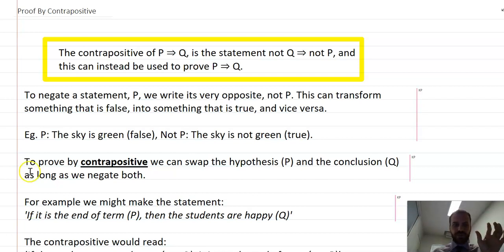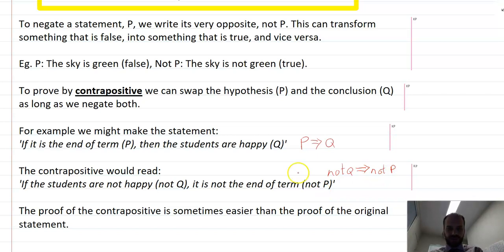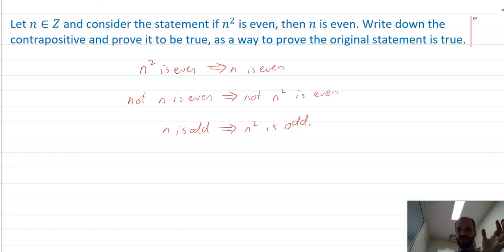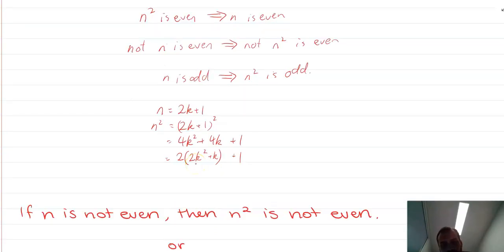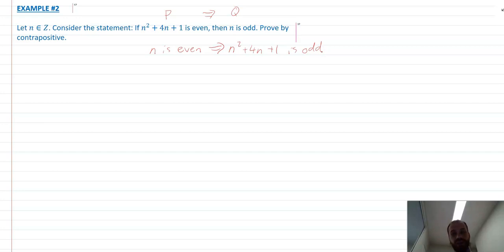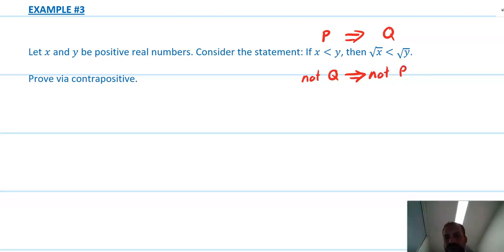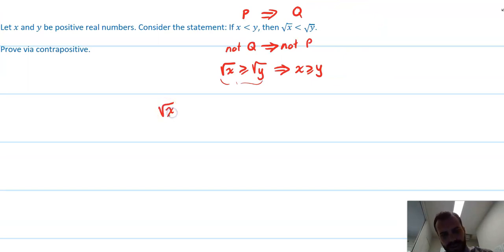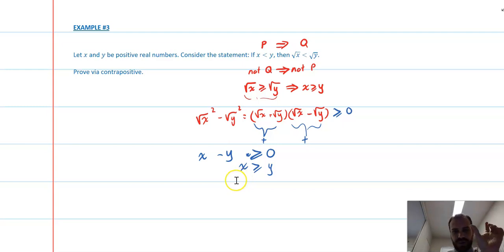Proof by contrapositive